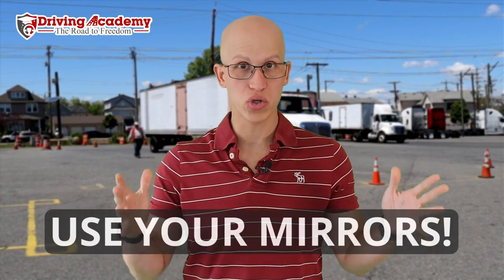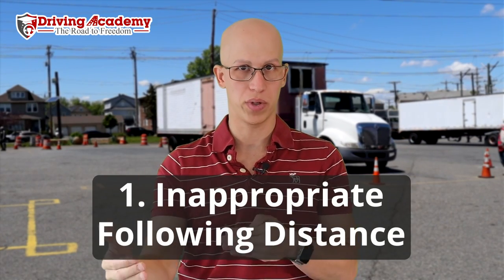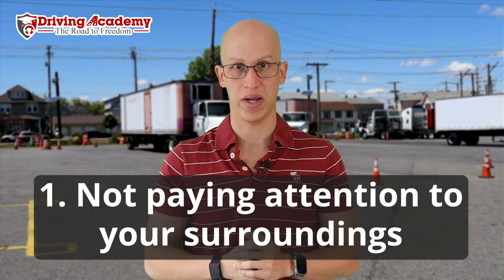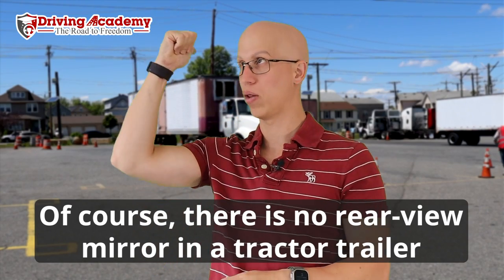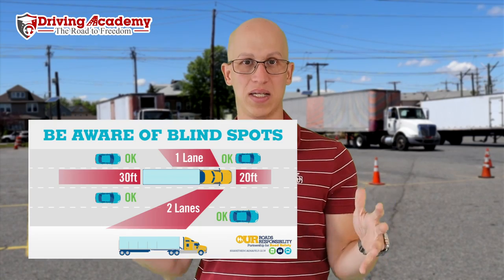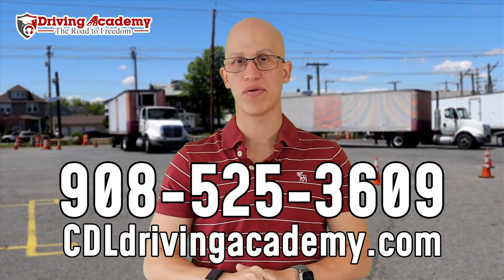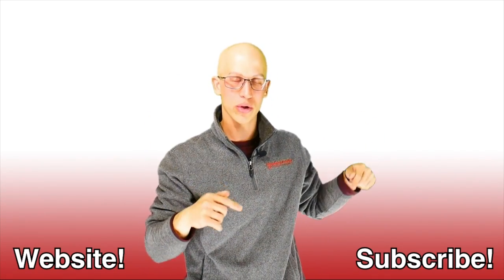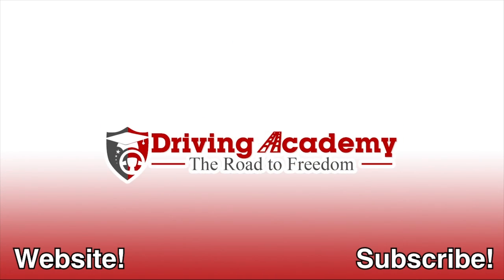Use Your Truck Mirrors Effectively - CDL Driving Academy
In this video we will explain how often you should be looking at your mirrors in your truck while driving with a CDL.

200 East Edgar Road, Linden NJ